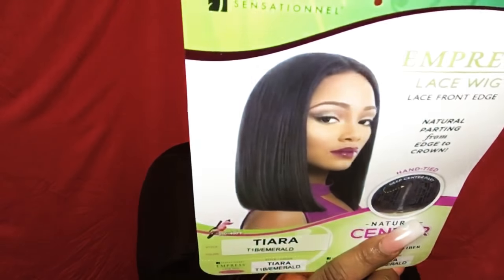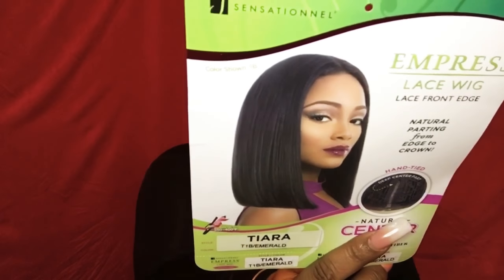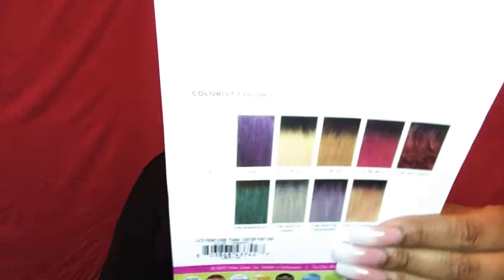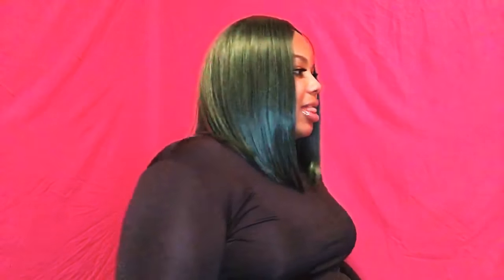Can You Slay In Emerald.. Sensationnel Empress Lace Wig | TIARA